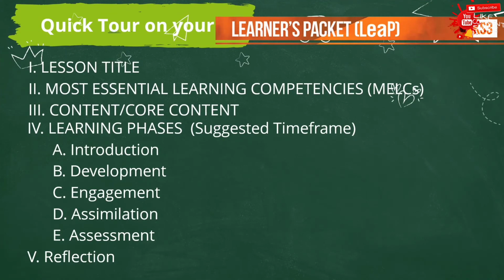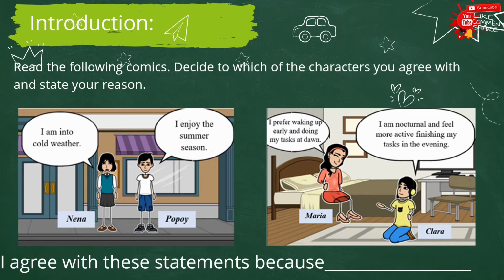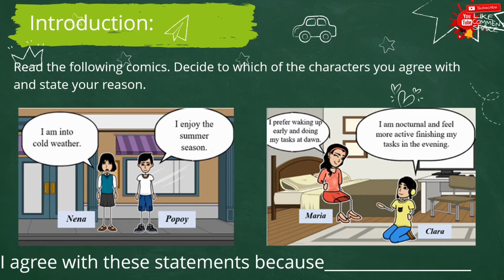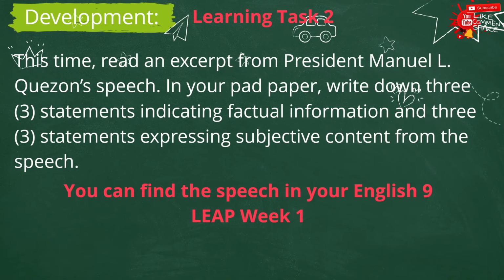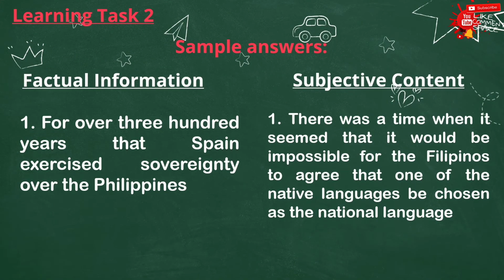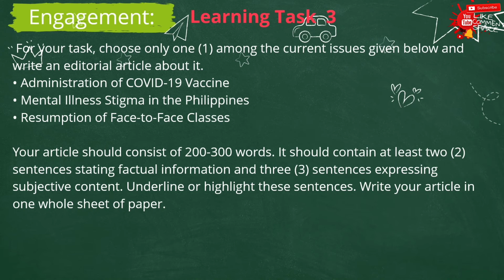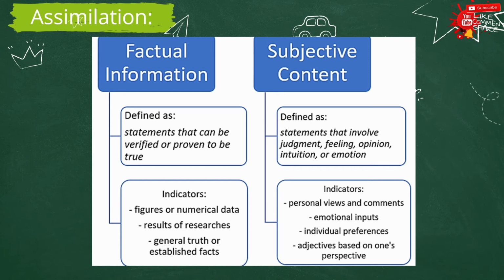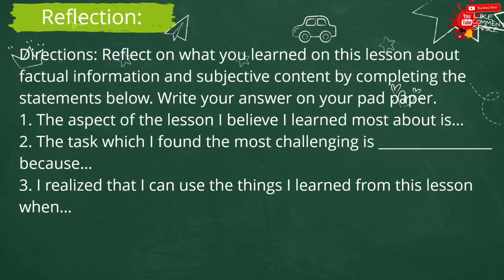Differentiate biases from prejudices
Source: LEAP, English 9, Quarter 3 Week 1